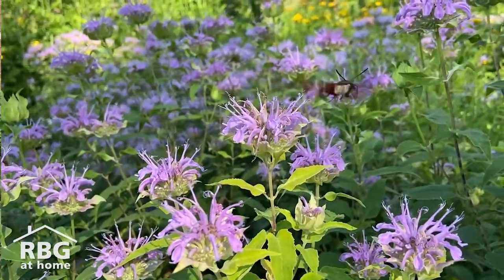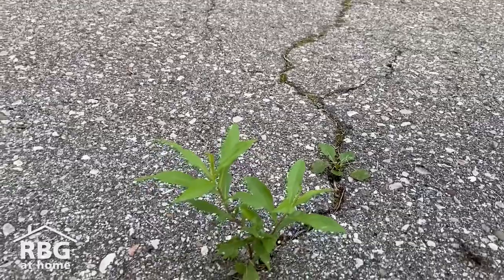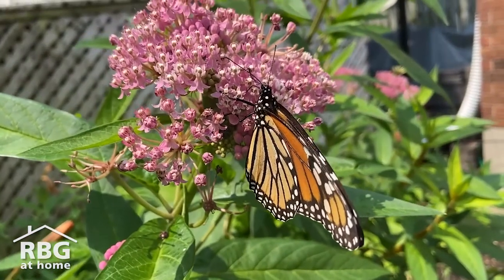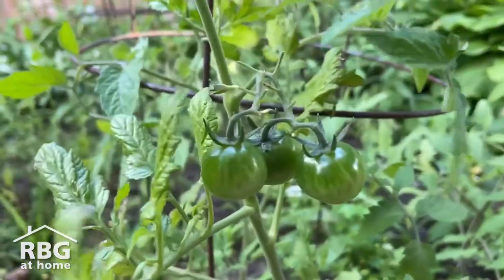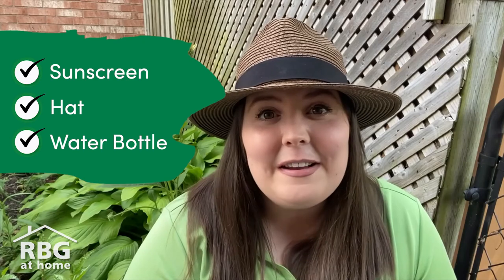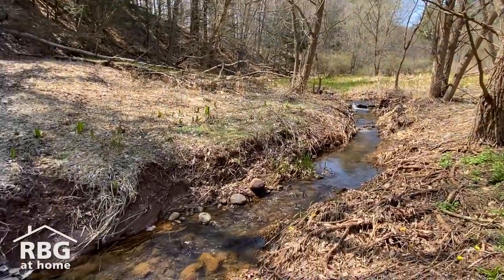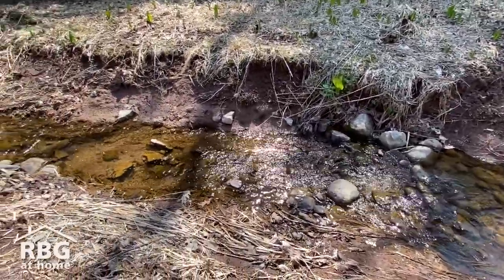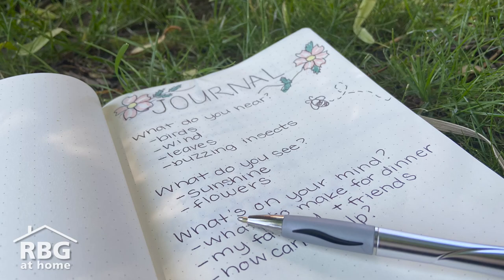Connect with Nature: Sit Spots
There are wonderful things happening around us in nature. Use your senses and try a sit spot. By spending time in nature, you may be surprised by what life and interesting things you notice around you.